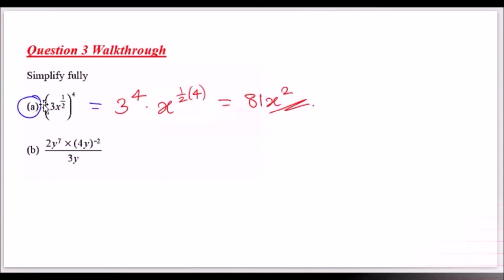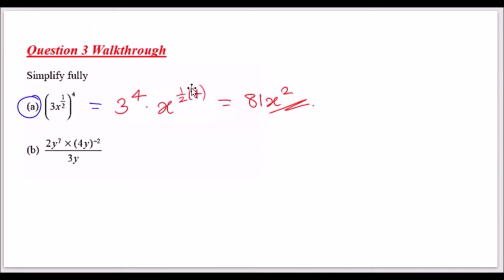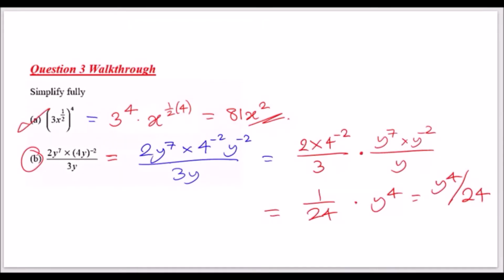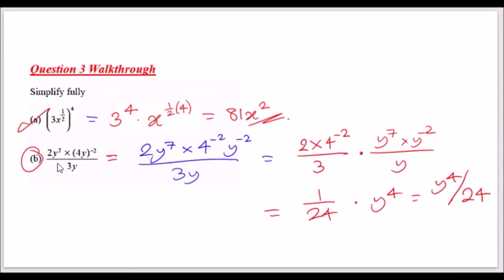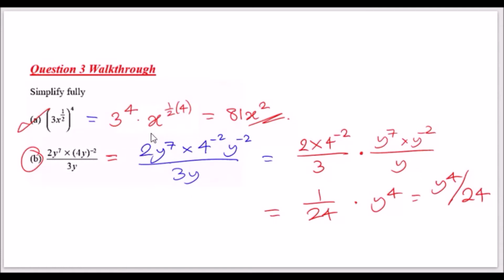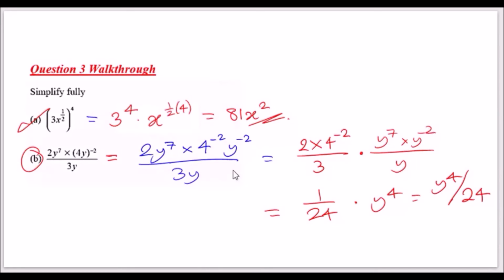C12 Edexcel IAL January 2018 | Question 3 Walkthrough | Simplifying Algebraic Expressions